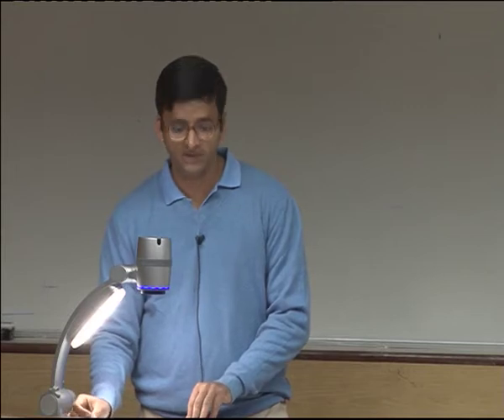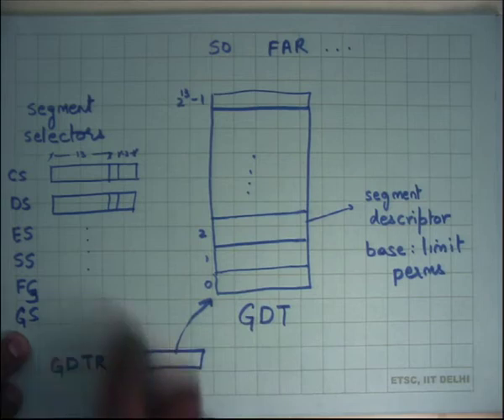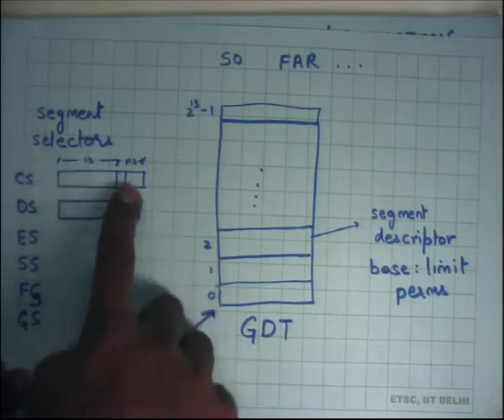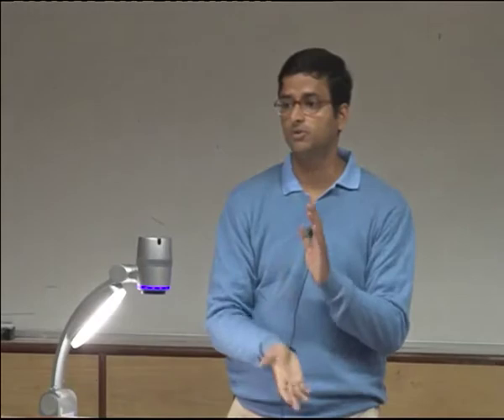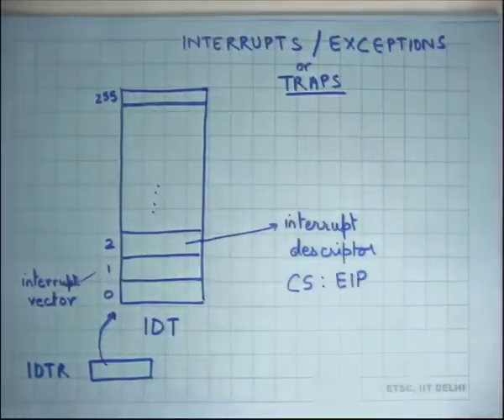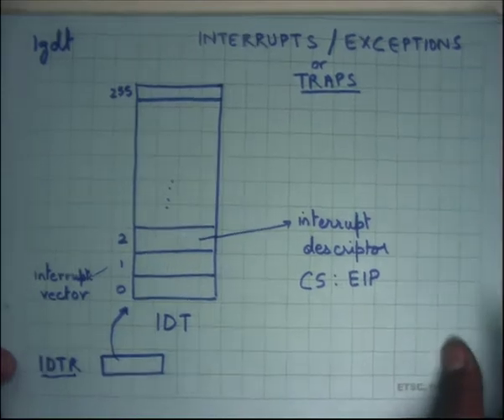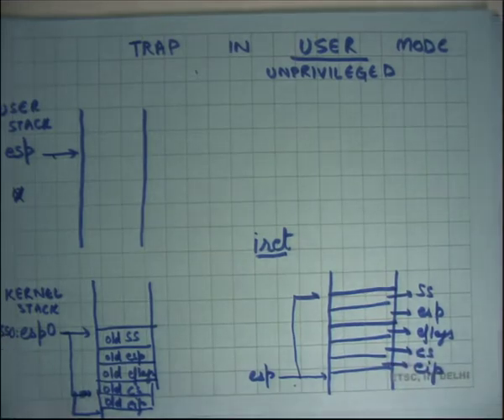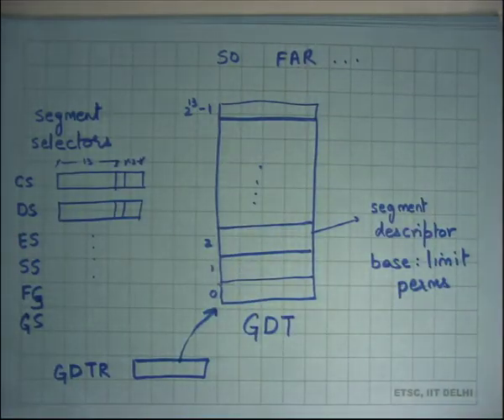OS Lecture 8 : Traps, Trap Handlers